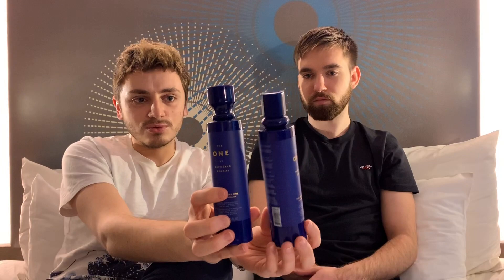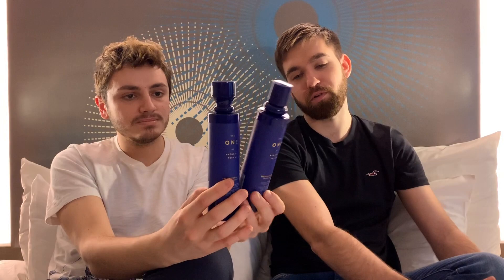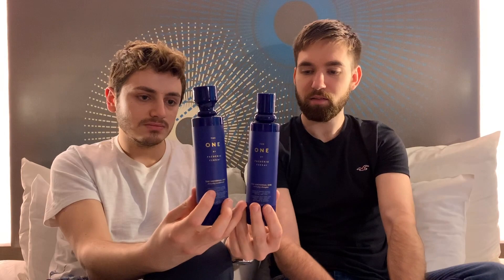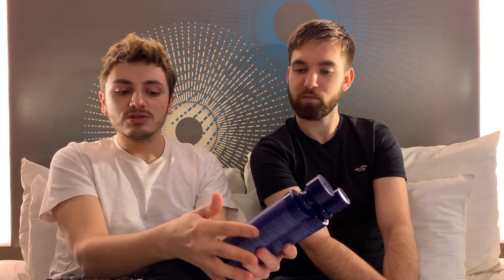FEKKAI The One🥇Worth it ?🧐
Hi everyone 🗽
Let’s get deep into Fekkai world with that review 🧐 will we help you saving money ? 💰 or will we make you spend it all 🤑 watch out !

Don’t forget to follow us, give us your feedback and ask us your questions 🙌🏻 give us your 👍🏻 and ring the 🔔 be aware of what come next first 🙌🏻